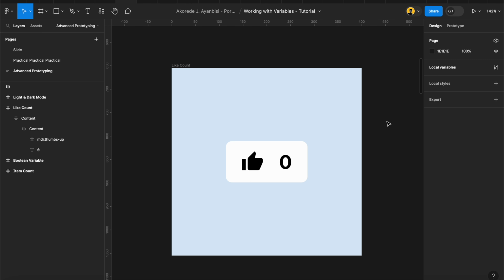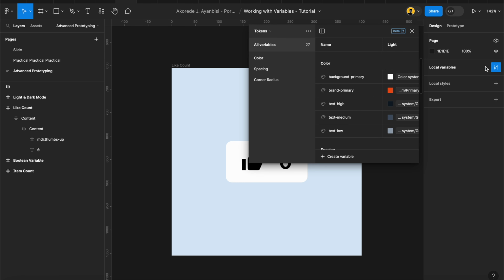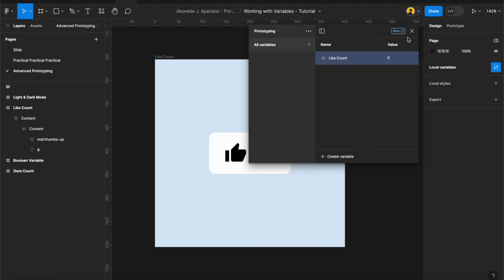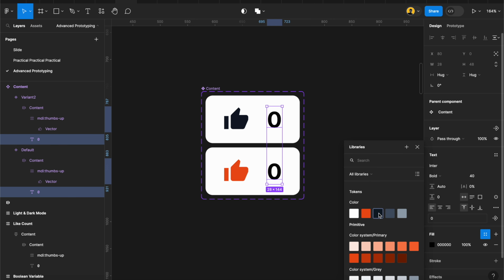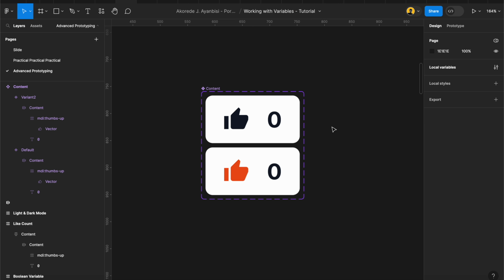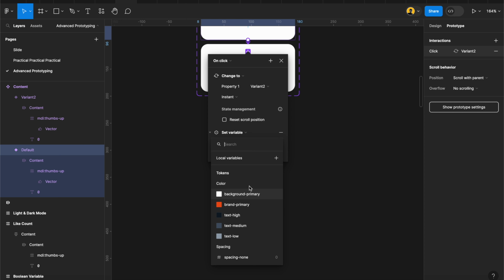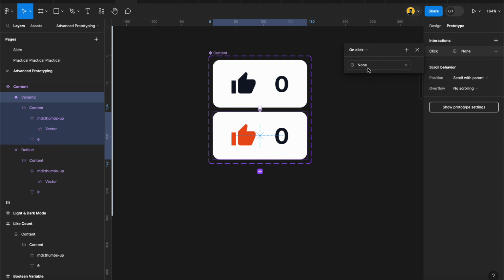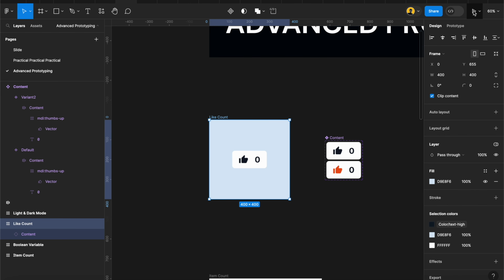Advance Prototyping Using Variables (Like Count) ● Working with Variable ● Part 6